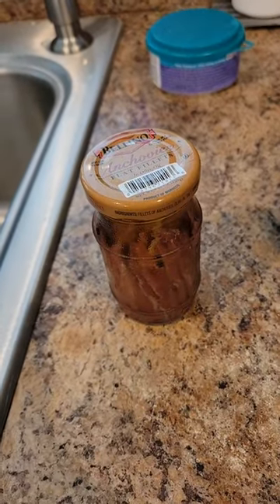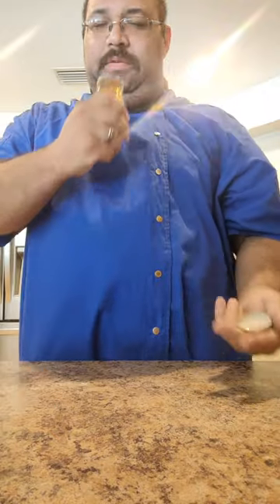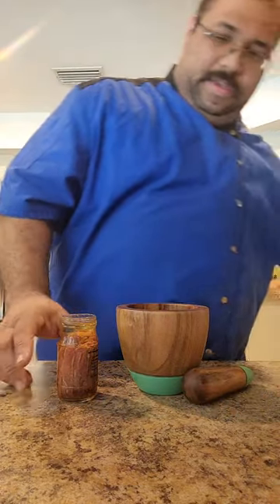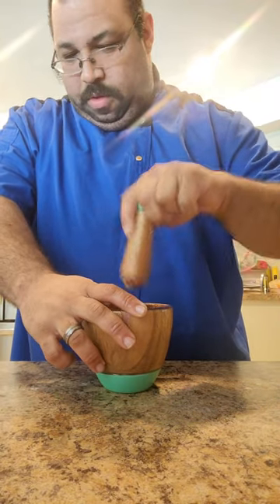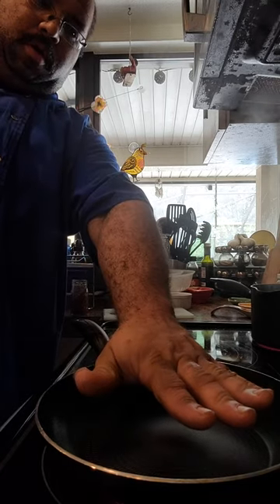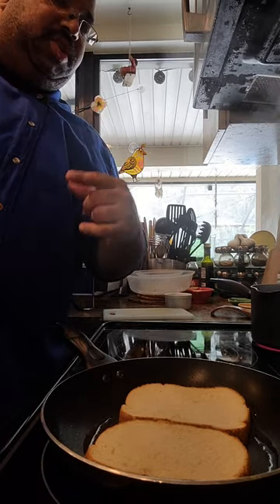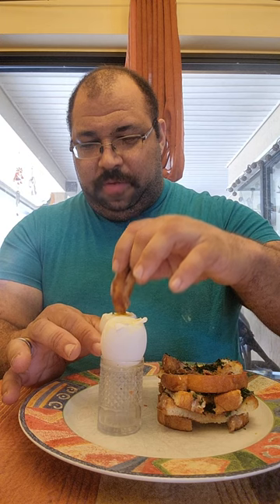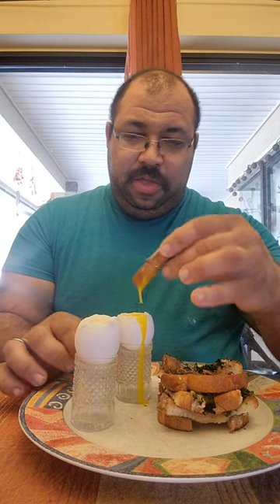Soft Boiled Eggs with Anchovy Soldiers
Welcome back to Jeremy's Kitchen.  Today, I get to try a new recipe from Chef Gordon Ramsey, Soft Boiled Eggs with Anchovy Soldiers.  Bon Appétit!